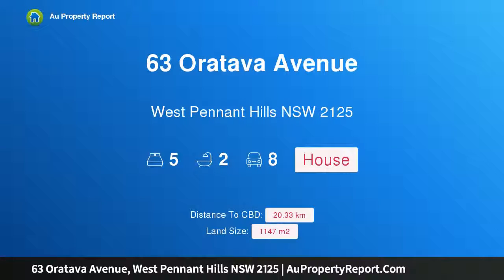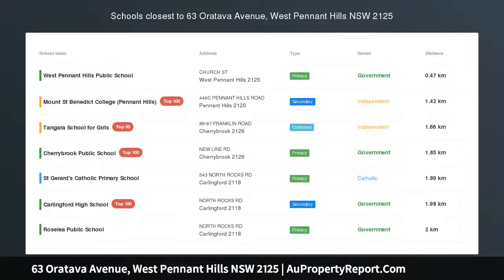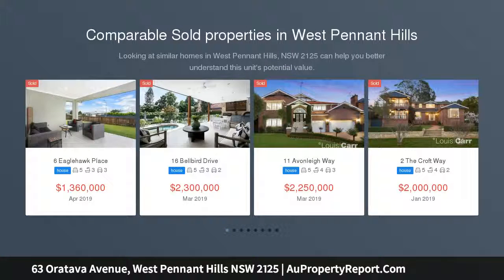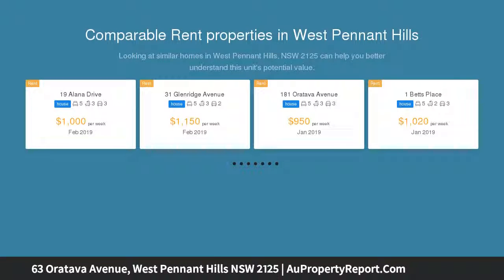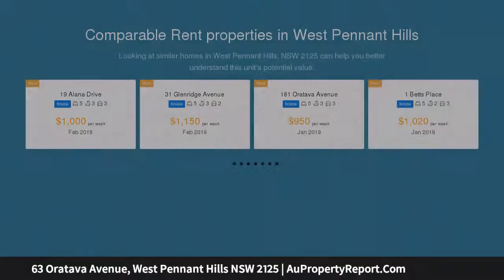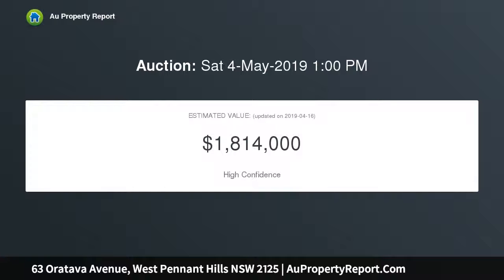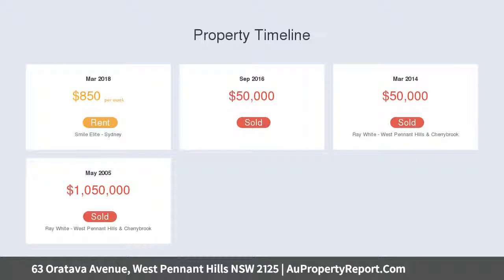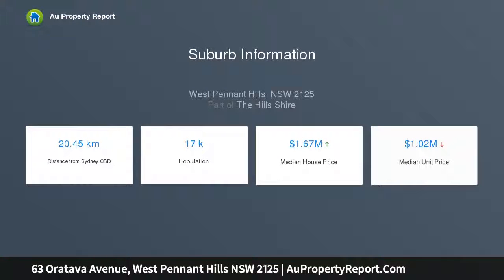63 Oratava Avenue, West Pennant Hills NSW 2125 | AuPropertyReport.Com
63 Oratava Avenue, West Pennant Hills NSW 2125
Property Type: house
Bedrooms: 5
Bathrooms: 5
Car Space: 8
The perfect family package